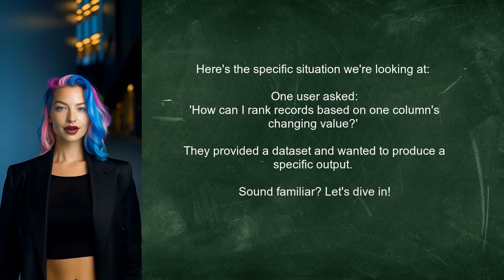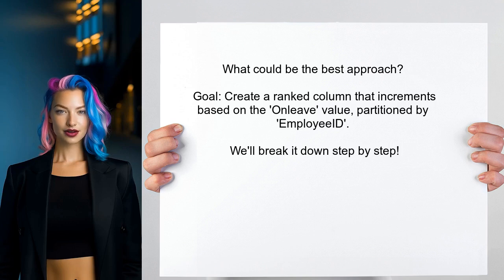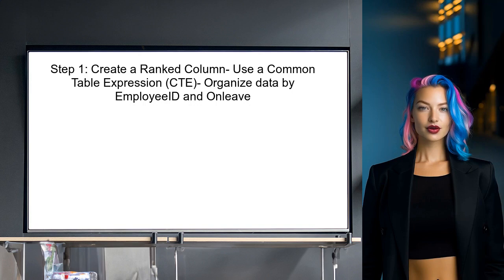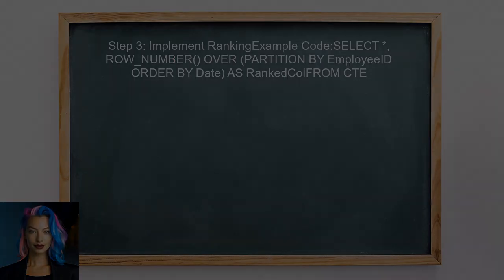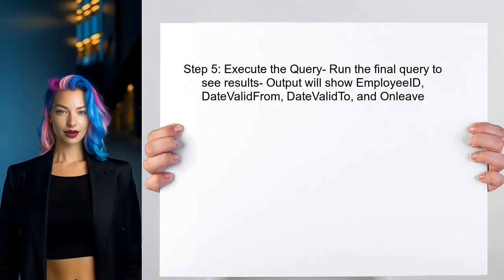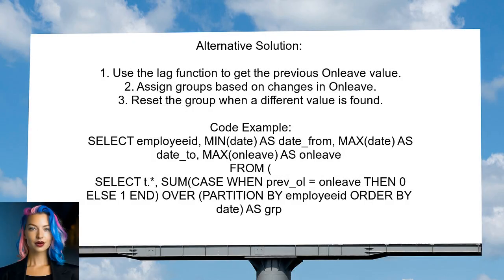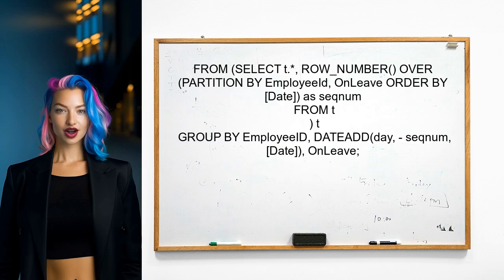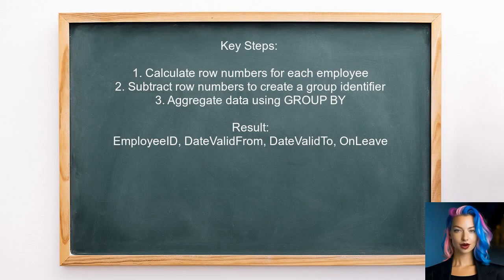How to Rank Records Dynamically Based on a Changing Column Value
In this video, we delve into the fascinating world of dynamic record ranking, exploring how to effectively rank data based on a changing column value. Whether you're working with databases, spreadsheets, or data visualization tools, understanding this concept is crucial for making informed decisions and gaining insights from your data. Join us as we break down the techniques and strategies to implement dynamic ranking, ensuring your data analysis is both accurate and responsive to change.

Today's Topic: How to Rank Records Dynamically Based on a Changing Column Value

Related to